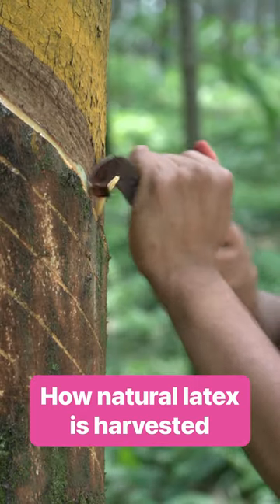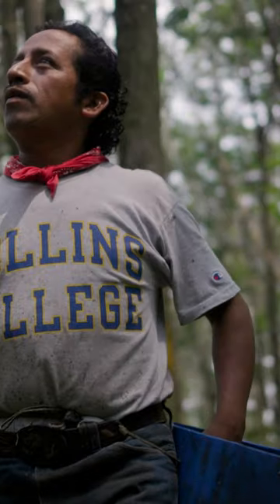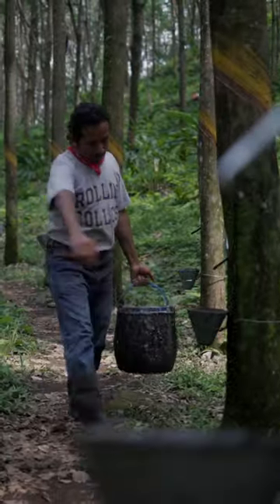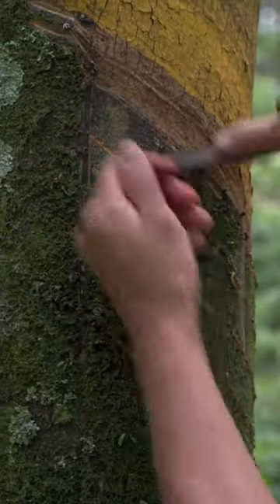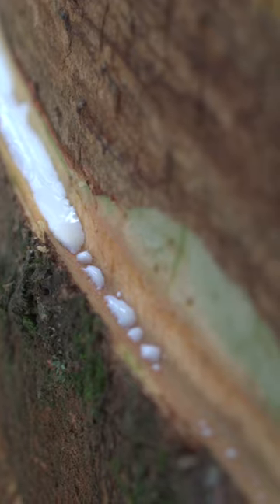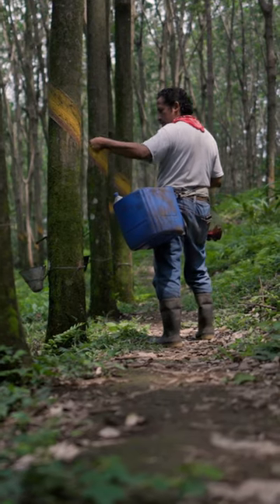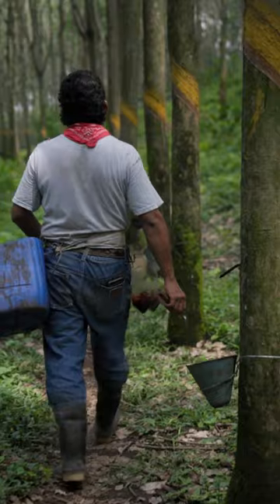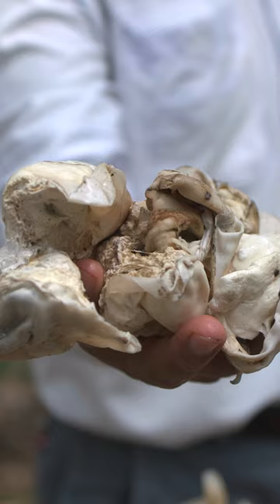Here's how natural latex is harvested.